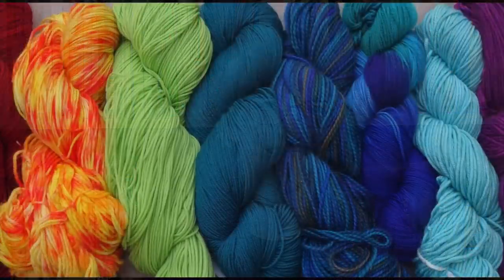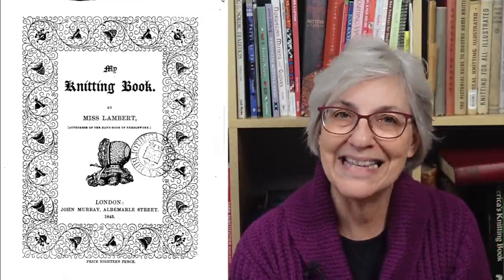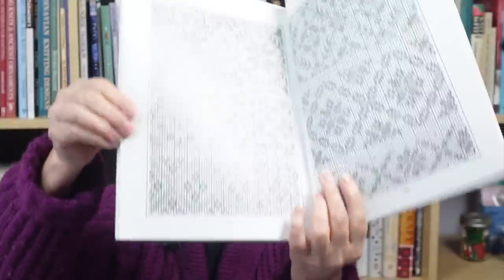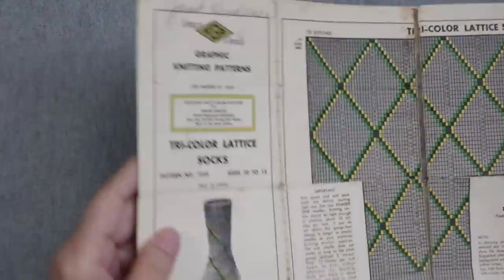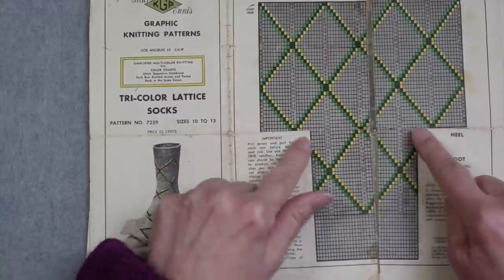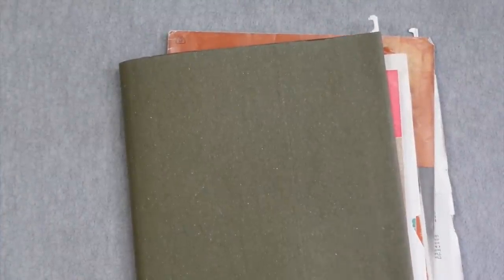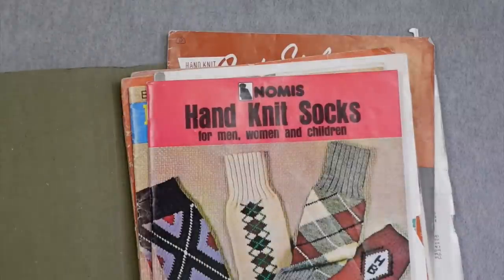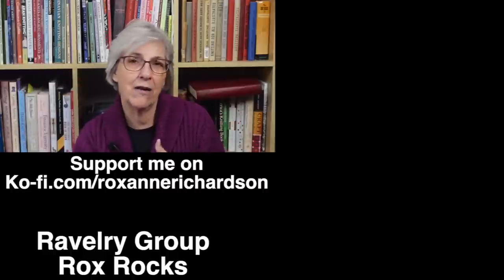Diving Deep into Vintage Socks // Casual Friday S05E40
This week's podcast features tidbits, and a peek into some mid-century sock patterns, plus a plan for my longish-term project on knitting evolution.

SHOW NOTES
TIDBIT #1 MISS LAMBERT
My Knitting Book, by Miss Lambert, published 1843 can be found

0:00 Introduction
0:22 Tidbit #1 Miss Lambert
3:04 Tidbit #2 Fair Isle Knitters Dot Books
6:03 Tidbit #3 Pink-Headed Sheep
6:43 Tidbit #4 Rachel Kirby Knit her PhD
7:41 Tidbit #5 Cyclo Knitter
9:19 Unboxing Grace Ennis Sock patterns